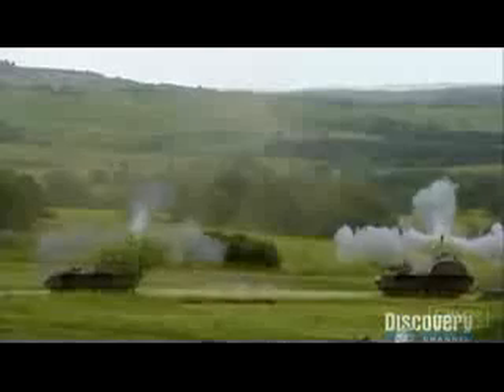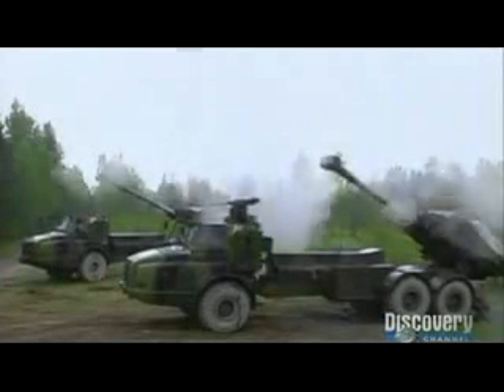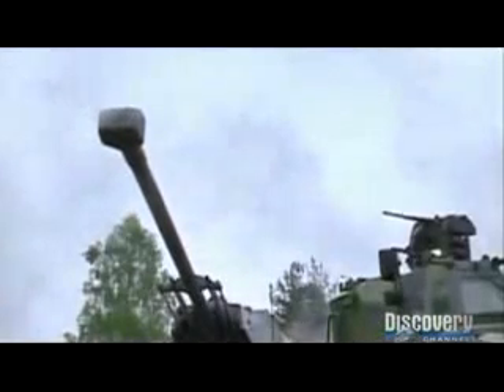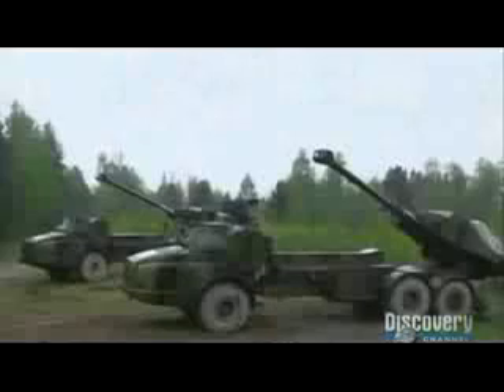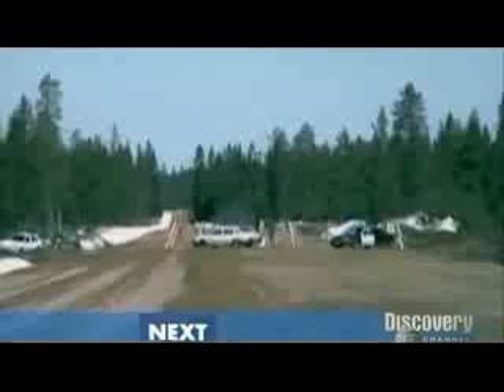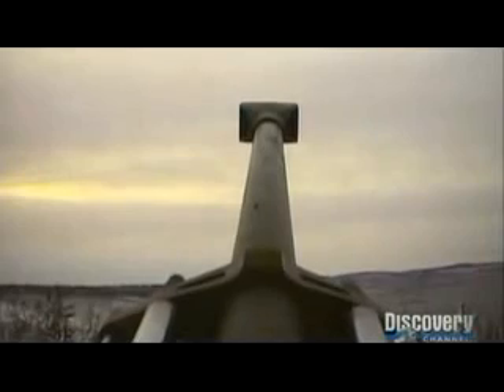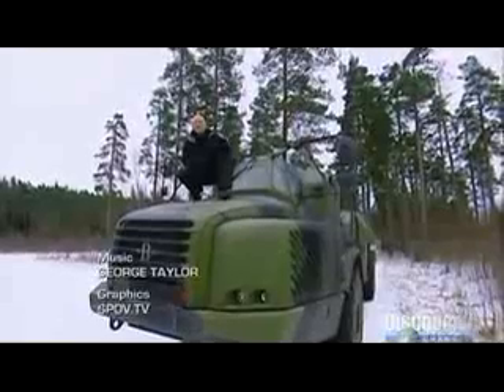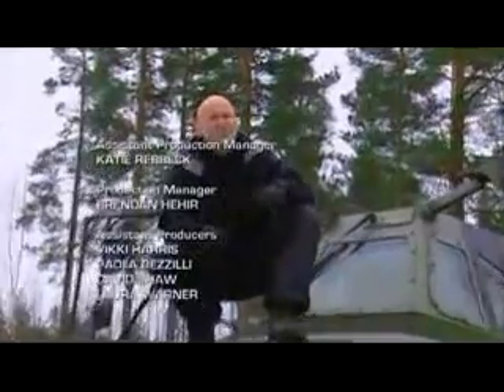Smart Destroyer 5 of 5 -Future Weapons-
Future Weapons